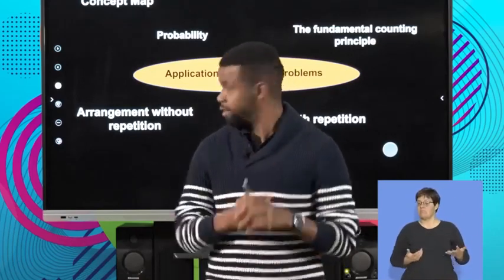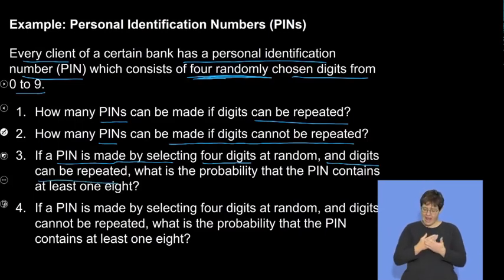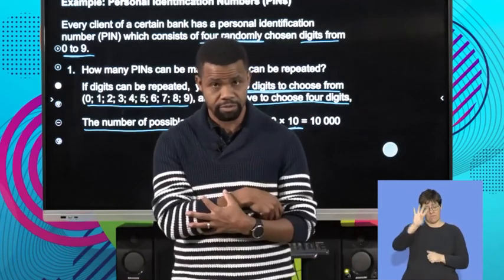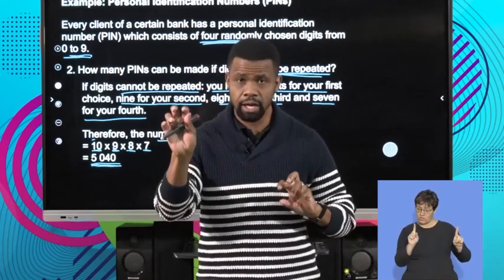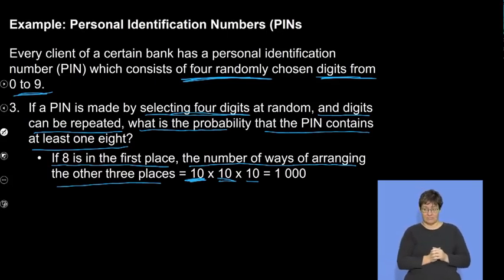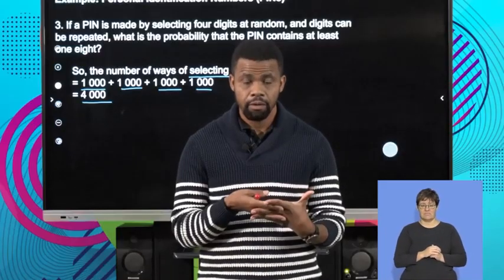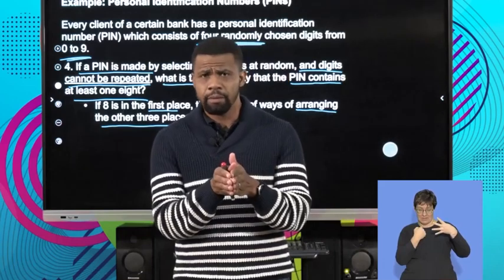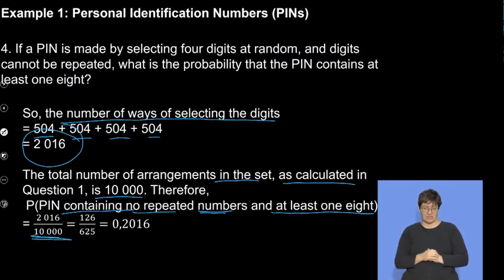Maths Grd 12 Applications Of The Counting Principle S3